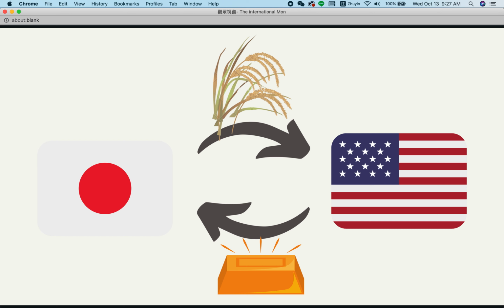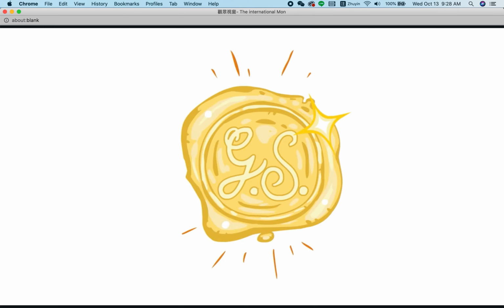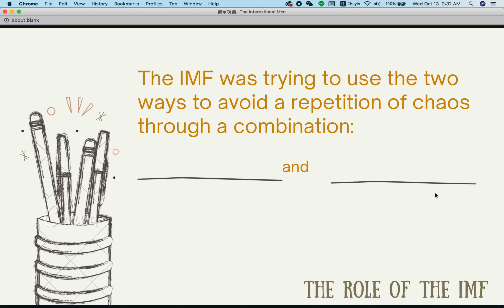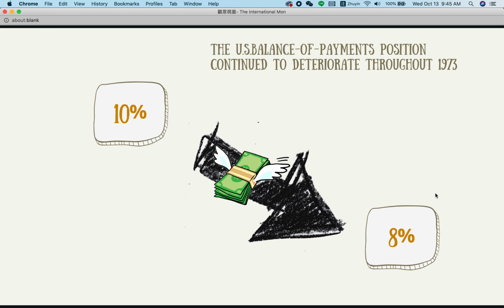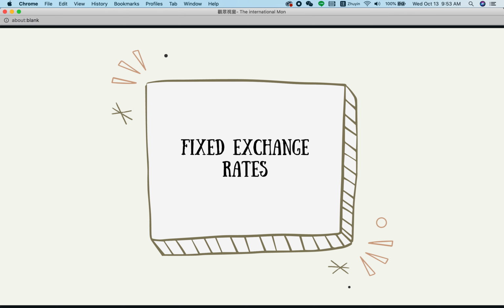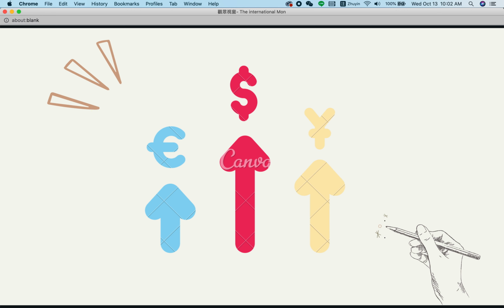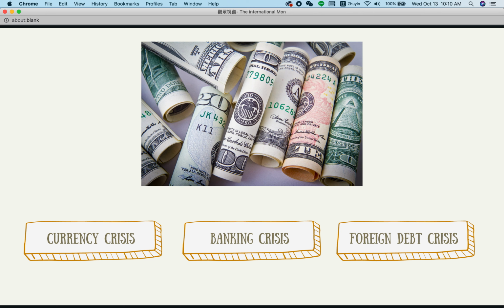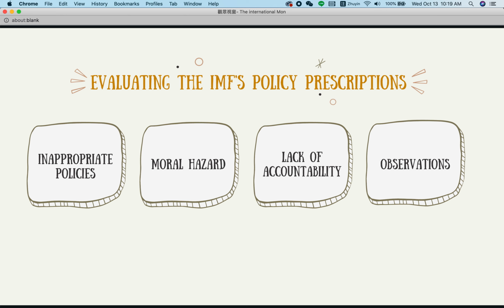Chapter11 The international monetary system